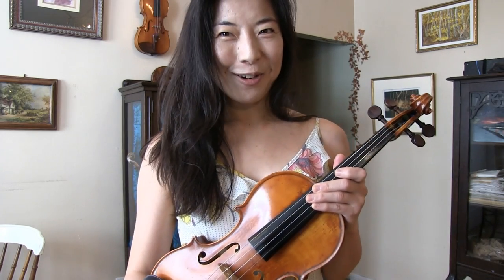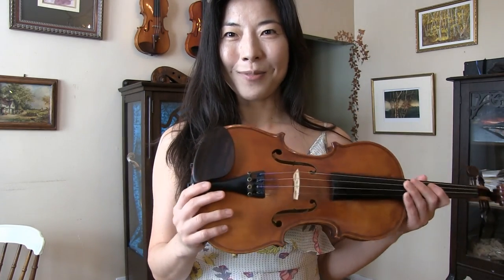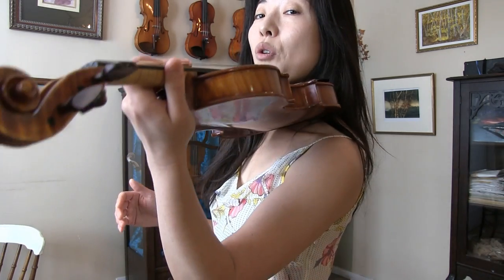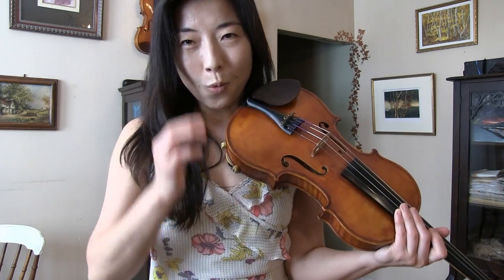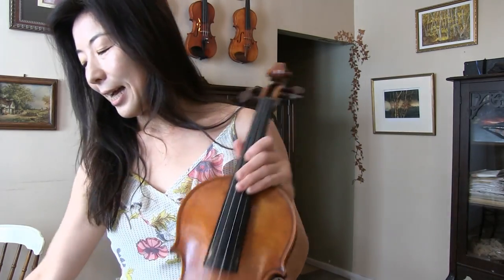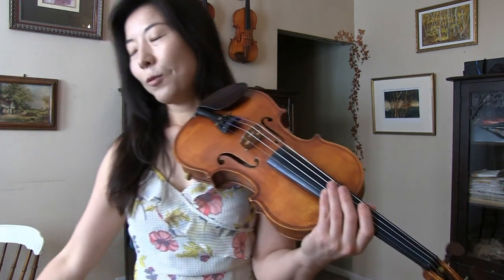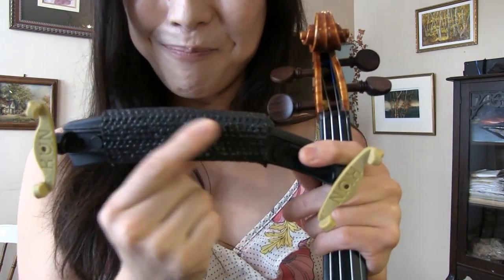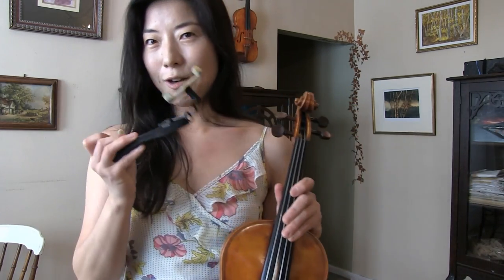Shoulder Rest or No Shoulder Rest?